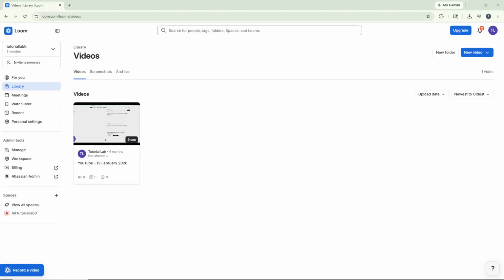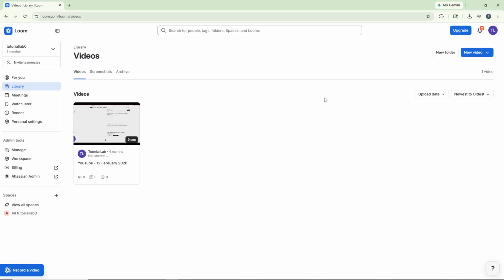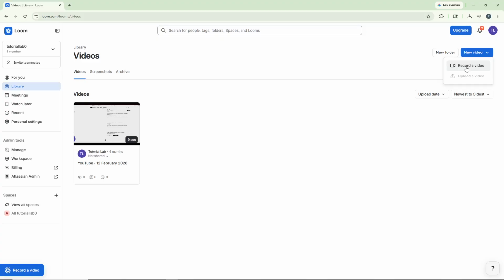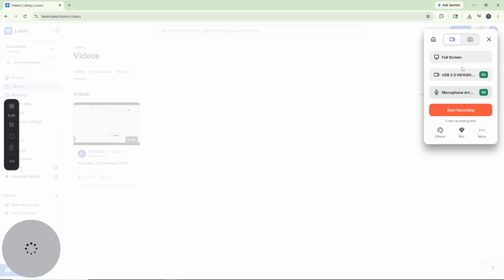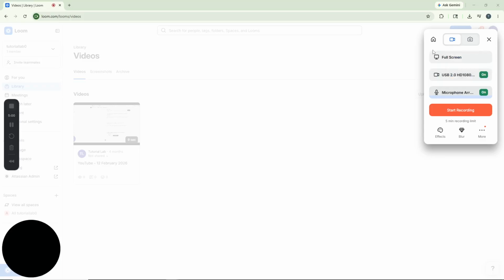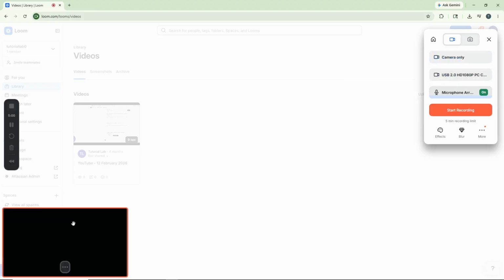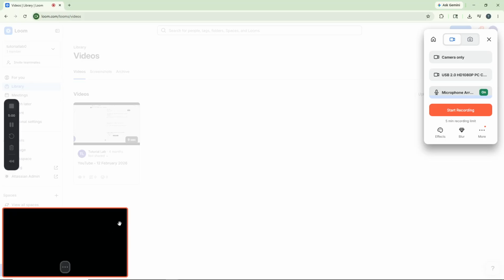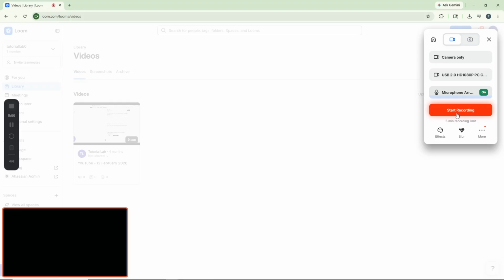How To Make Camera Only Video In Loom (Tutorial 2026)